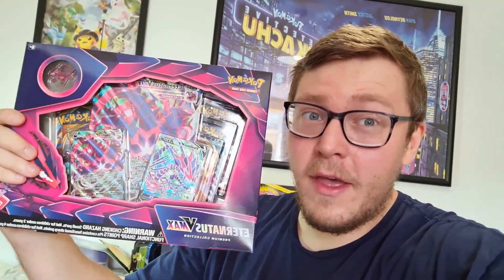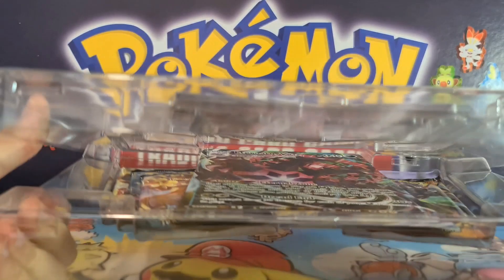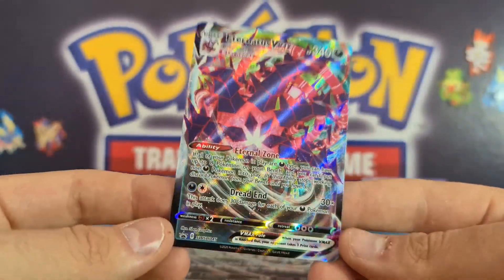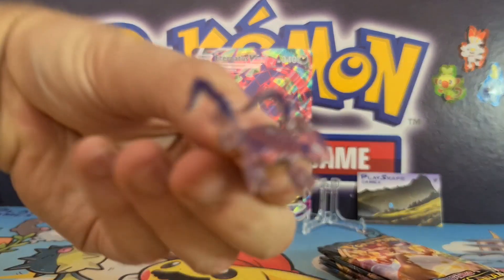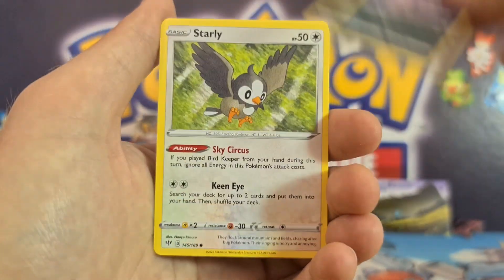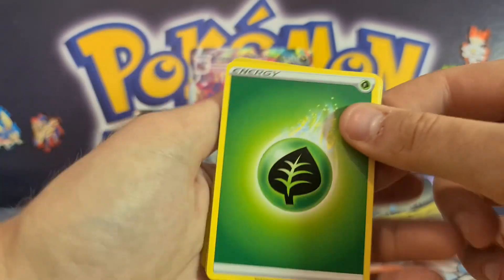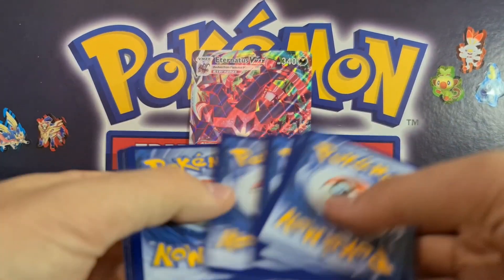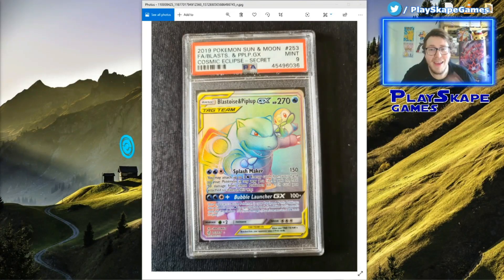BEST Tournament Promo Cards?! - Eternatus VMAX Premium Collection Pokemon TCG Opening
FOLLOW PlaySkape Games on Facebook, Discord, Twitch and MORE!

Closer look at the NEW Eternatus VMAX Premium Collection box, released on September 4th 2020! Possibly the BEST box this year for Pokemon TCG tournament players!